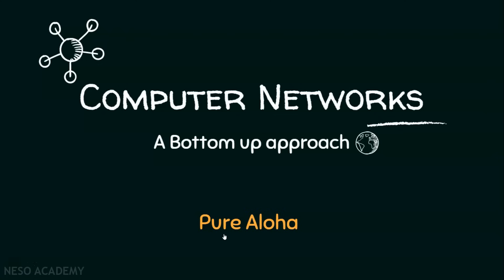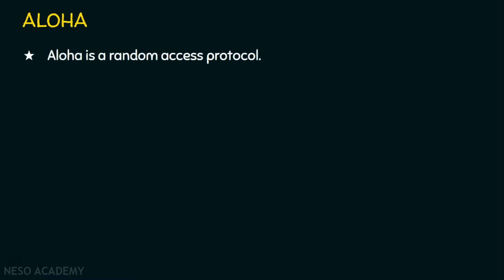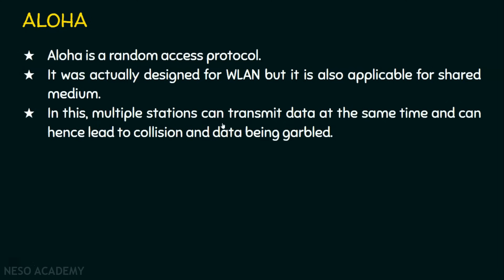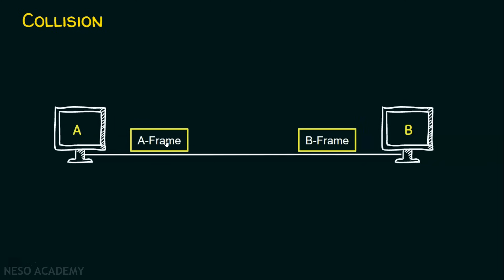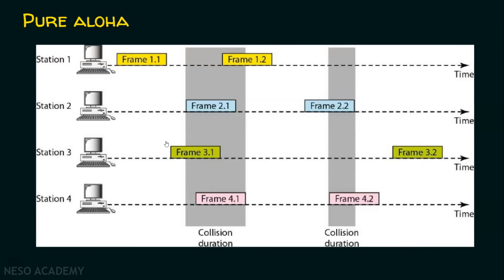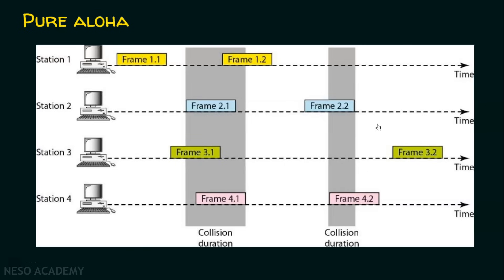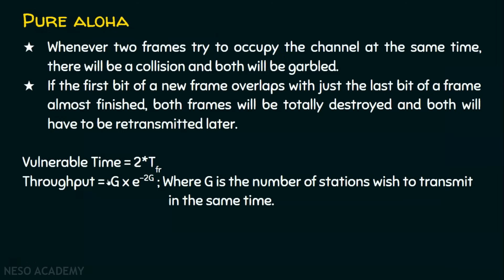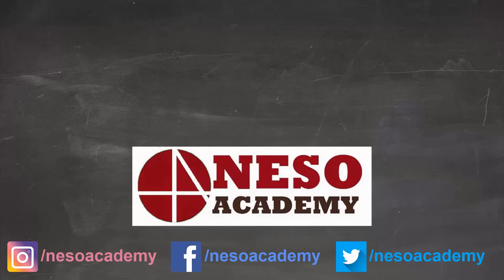Pure Aloha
Computer Networks: Pure Aloha in Computer Networks
Topics Discussed:
1) Multiple Access Protocols.
2) Random Access Protocol.
3) Collision.
4) Aloha.
5) Types of Aloha.
6) Pure Aloha.
7) Vulnerable Time and Throughput in Pure Aloha.

--Credits--
Book name: Data Communication and Networking
Author: Behrouz A. Forouzan
Edition: Fourth Edition